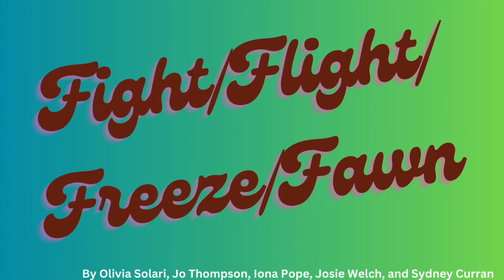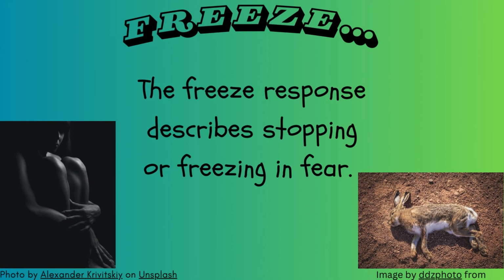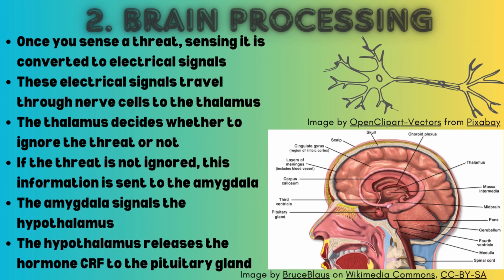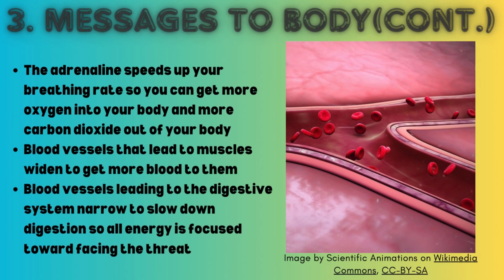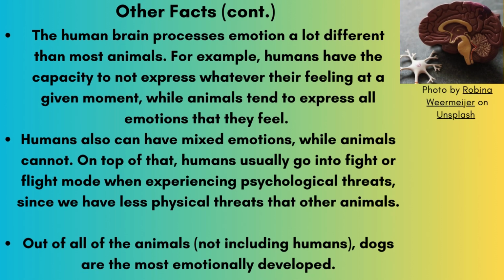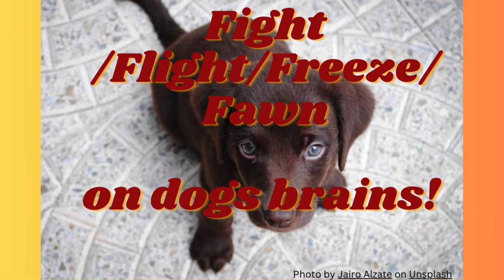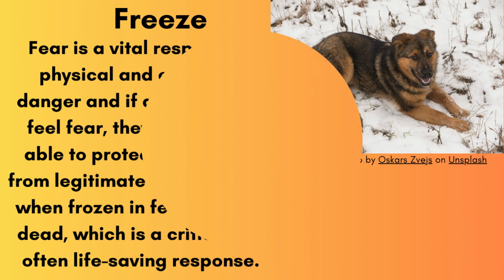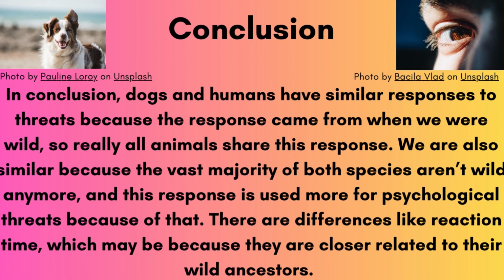2023 MSFC - 6-8 Division - 1st Place - FIGHT-FLIGHT-FREEZE-FAWN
1st place winning submission in the 6-8 division of the 2023 Maine STEM Film Challenge. By Team Brain and Emotion.

“This film explores the fight, flight, freeze and fawn response in both humans and dogs. It informs viewers about how the brain develops and responds to different situations. Learn about exactly what happens in the human body when fear or stress is present.”

The Maine STEM Film Challenge is a film production challenge for K through College students in Maine. Teams of students from across the state research, storyboard, design, & produce exciting and informative videos about any topic in the science, technology, engineering, and/or math fields. Hosted by University of Southern Maine - STEM Outreach & Services.